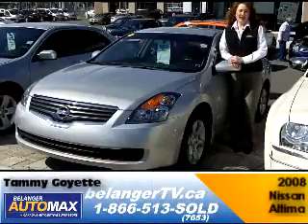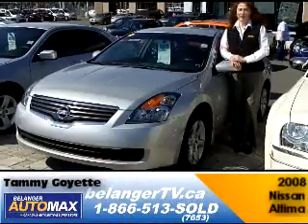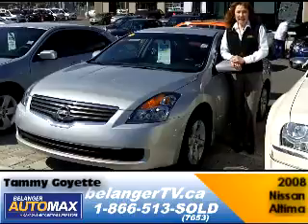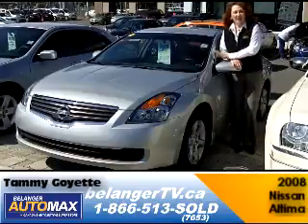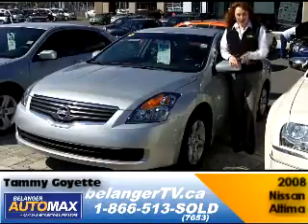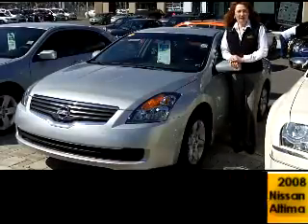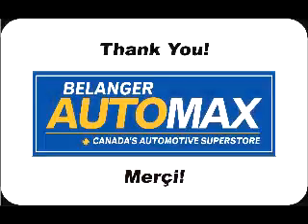Belanger Automax - 2008 Nissan Altima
Tammy Goyette features this 2008 Nissan Altima Four Door Sedan. Very fuel efficient! We have over 180 vehicles in stock here at Belanger Automax. Come and choose yours today!